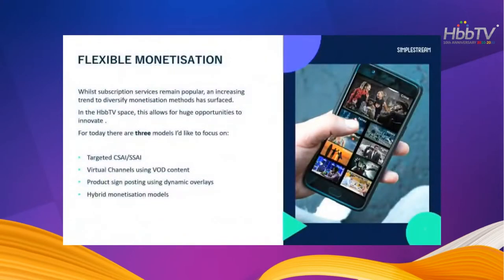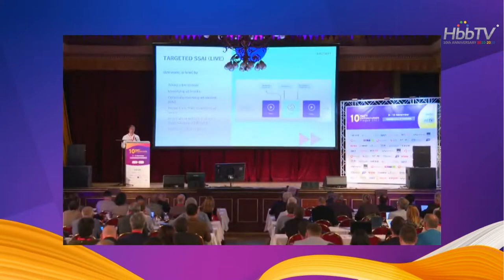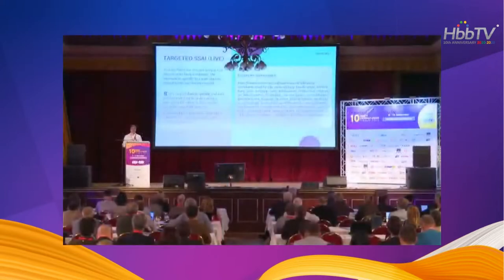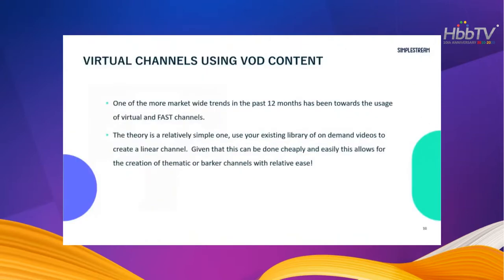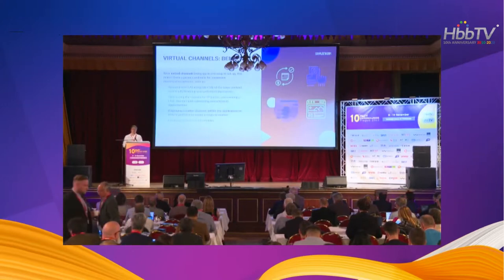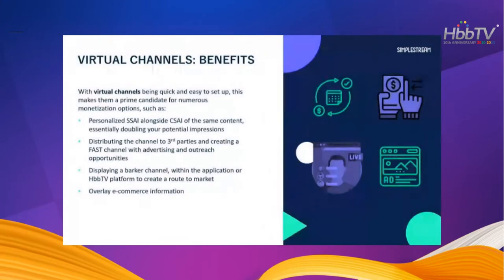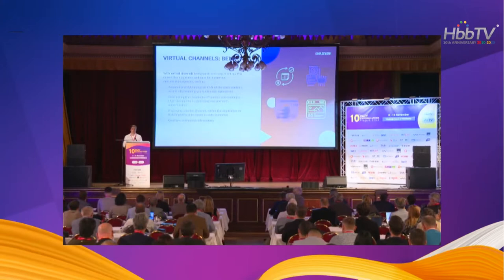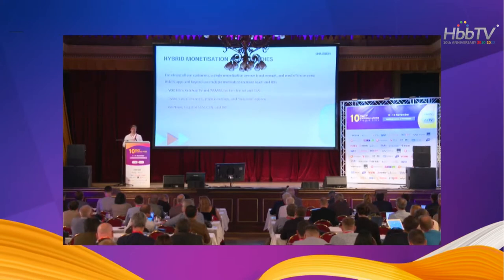Keynote: Advertising and other means of monetising the hybrid approach to television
Advertising is one of the oldest businesses in the world. It provides a lucrative method of monetising broadcast services at low-to-no cost to viewers. Hybrid solutions for content distribution naturally provide content owners with a platform to monetise video across big screen applications, by leveraging advertising and other means.

In this keynote, part of the program for the 10th HbbTV Symposium and Awards held in Prague on 9-10 November 2022, Ashley Horne – Simplestream’s Technical Director – provides a thorough overview of the set of HbbTV solutions as part of the company’s suite of products. The focus is on multiple monetisation models. In particular, the conversation focuses on the following topical questions:

• What can broadcasters and content owners do to improve their profitability in the HbbTV space?
• Why is the industry drifting back towards the linear-like distribution of content with monetisation through ad insertion?
• What are the differences between server-side and client-side ad insertion, and how can these models work in the HbbTV space?
• How can service providers monitor their users’ data to achieve bigger engagement objectives?
• What other means of monetisation are made possible for HbbTV operators?

You can also find us on